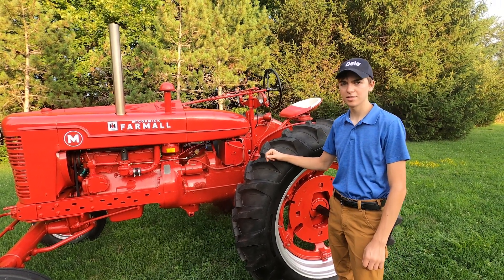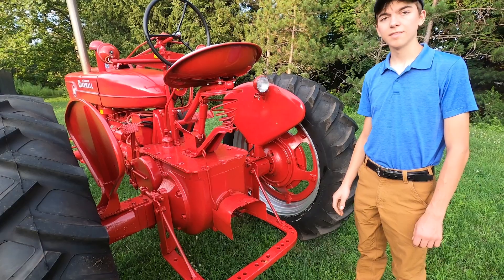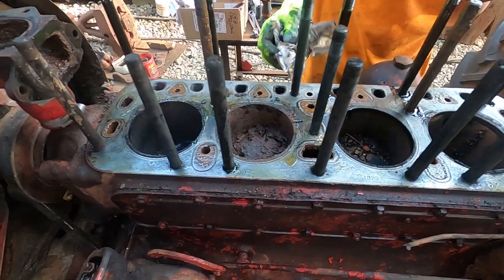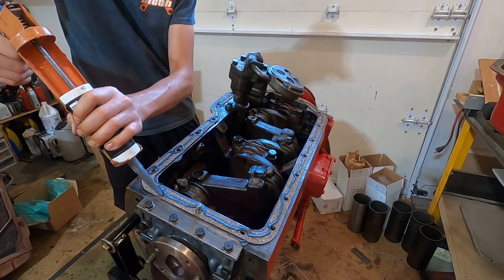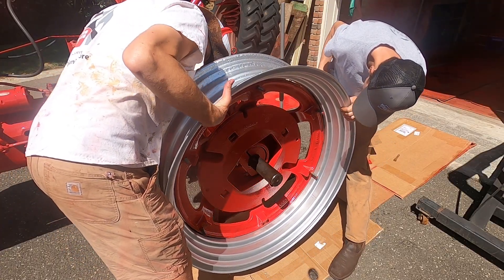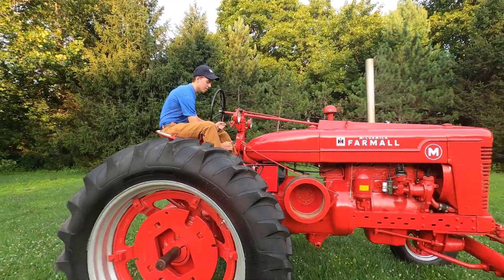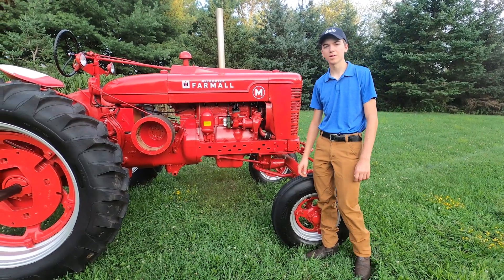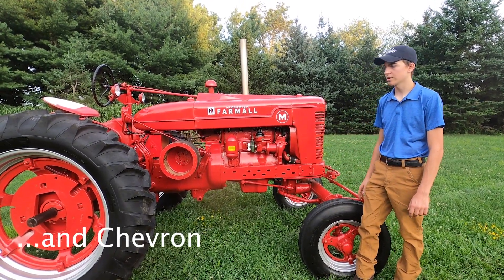1942 Farmall M Vintage Tractor Restoration | Andrew H. - 2023 Chevron TRC Entry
I did a complete restoration of the stuck M that had not run in at least 25 years. As part of disassembly, I wire brushed, cleaned, and primed all parts. I completely tore down the engine and replaced the cylinder sleeves, pistons, rings, and bearings. I put new valves in a new LP head. I also replaced the clutch disc and pressure plate. In the transmission I saw bearings spinning in the bores so they were replaced.  Every gasket and seal on the tractor was replaced. I rebuilt the carburetor, water pump, brakes, distributor, generator, hydraulic pump, PTO, belt pulley gearbox, steering, drawbar, etc. I fabricated a cool stainless steel straight pipe exhaust. I rebuilt the unique wide front. The sheet metal was repaired with many hours of welding, grinding, filler, and sanding. I painted the tractor with a spray gun. Thank you to Chevron and Ocean State Oil for providing lubricants. I put four new tires on the M so it is looking good and already competed in its first stone boat pull.